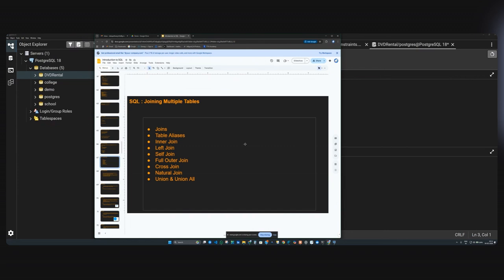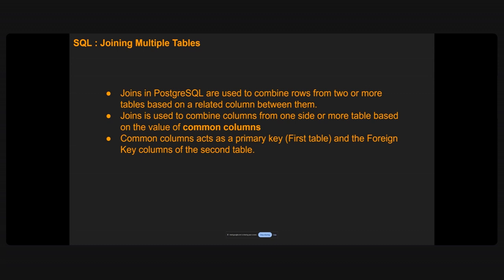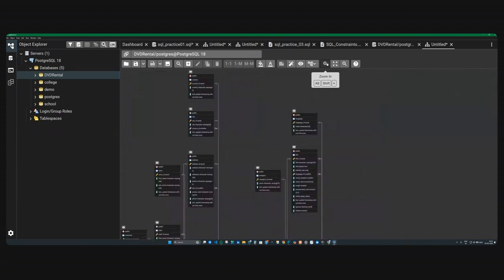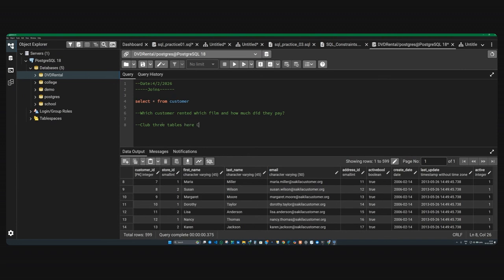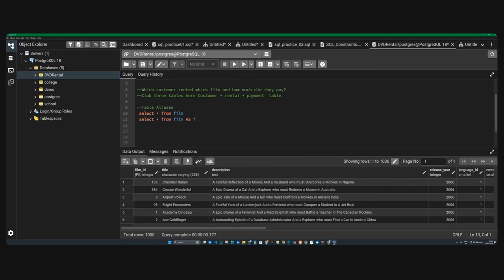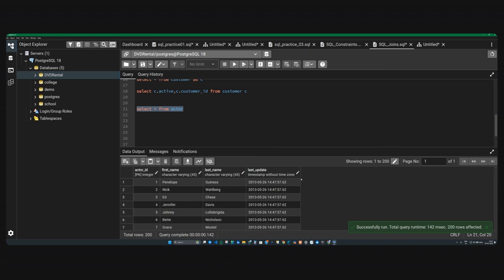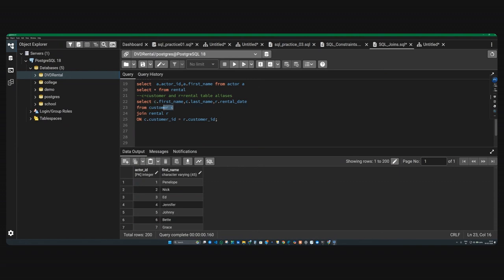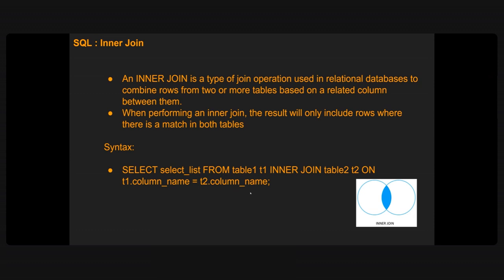Postgres Day 10